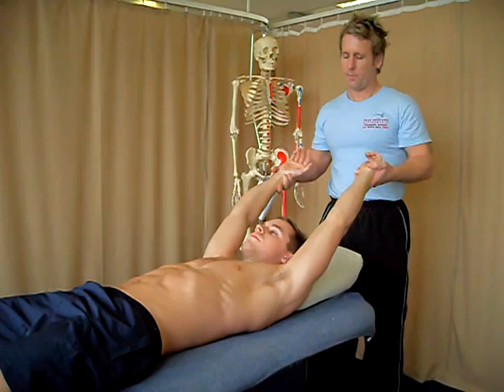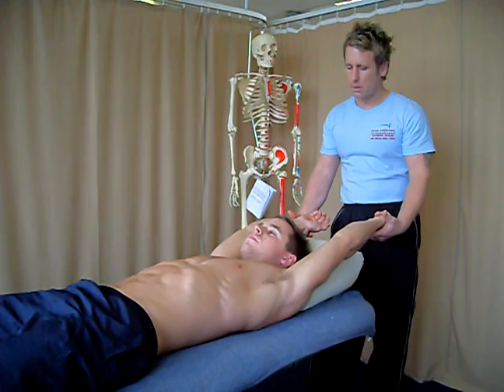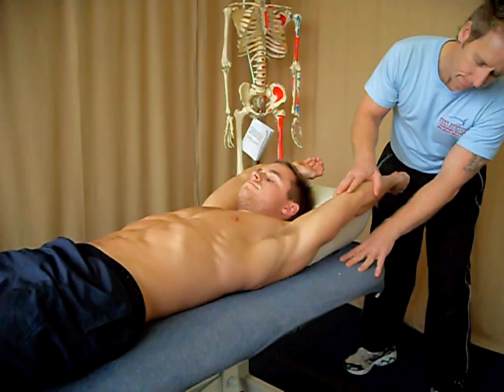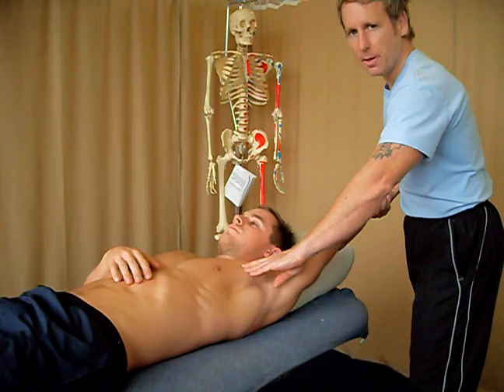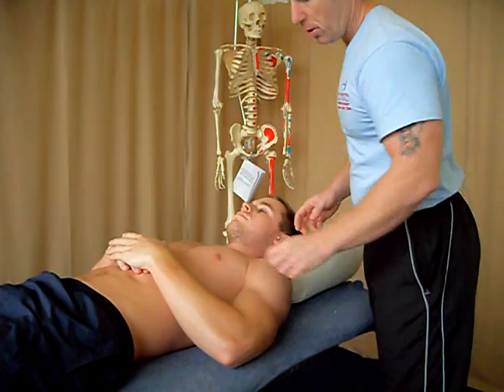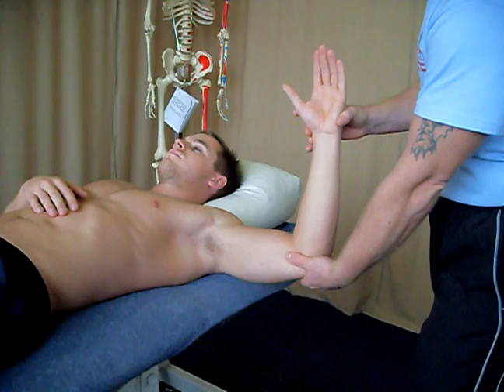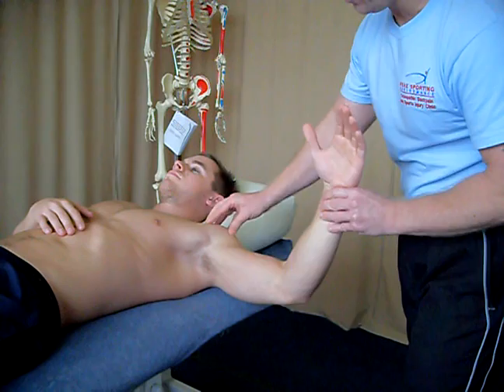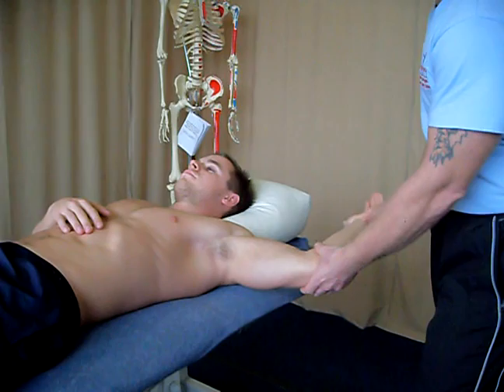How to assess the Shoulder for the Rotator Cuff / Pectoralis Major and the Latissimus Dorsi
John Gibbons is a registered Osteopath, Lecturer and Author and is demonstrating how to assess for the length of the pectorals major, latissimus dorsi, infraspinatus and subscapularis muscles.

This technique and more is taught on the Shoulder Joint Master-Class at the University of Oxford.